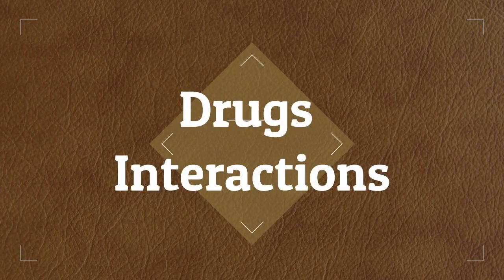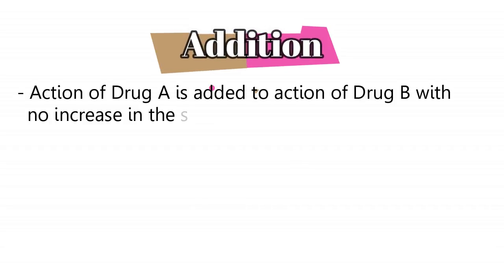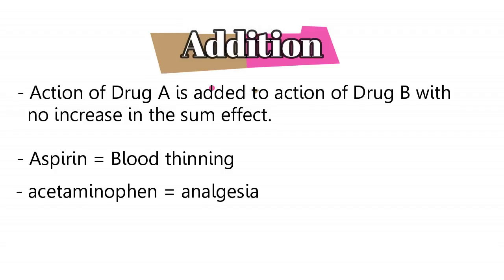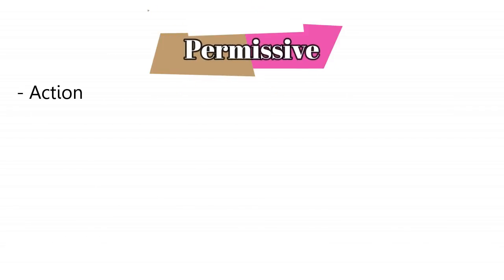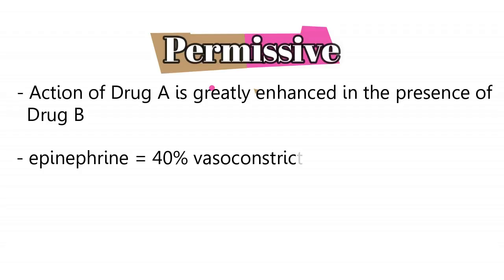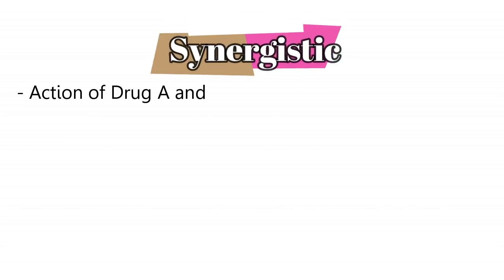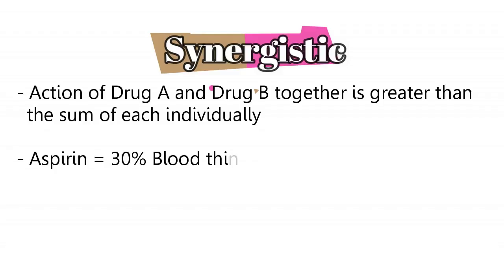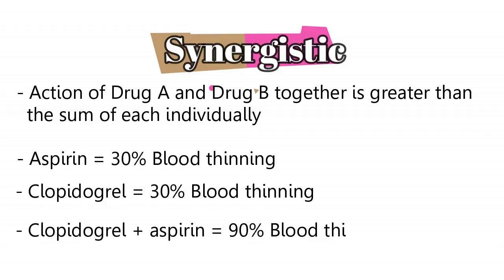Drug Interactions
Drug interactions occur when two or more drugs (including prescription medications, over-the-counter drugs, herbal supplements, or even certain foods) interact with each other in ways that can affect their intended effects, metabolism, or safety. These interactions can lead to various outcomes, such as increased or decreased drug effectiveness, enhanced side effects, or even new adverse reactions that wouldn't have occurred if the drugs were taken separately.

There are several types of drug interactions:

1. Pharmacokinetic Interactions: These interactions involve changes in the absorption, distribution, metabolism, or elimination of a drug. They can affect how the body processes a drug, potentially leading to changes in its effectiveness or toxicity. For example, one drug might inhibit the enzymes responsible for breaking down another drug, leading to higher levels of the second drug in the body.

2. Pharmacodynamic Interactions: These interactions occur when two drugs with similar or opposing effects are taken together. For instance, taking two drugs that lower blood pressure can cause excessive lowering, leading to dizziness or fainting.

3. Combined Toxicity: Some drugs can cause toxic effects when taken together, even if they wouldn't cause harm when taken individually.

4. Additive Effects: When two drugs with similar effects are taken together, their combined effect might be stronger than expected. This can be desirable in some cases, but it can also lead to overmedication.

5. Antagonistic Effects: Drugs that work against each other can lead to reduced therapeutic effects. For instance, an antacid taken with an antibiotic might interfere with the antibiotic's absorption.

6. Food-Drug Interactions: Certain foods can interact with drugs, affecting their absorption or metabolism. For example, grapefruit juice can inhibit the activity of enzymes responsible for breaking down certain drugs, leading to higher drug levels in the body.

7. Herb-Drug Interactions: Herbal supplements and alternative medicines can also interact with conventional medications, leading to unpredictable effects.

It's important to note that drug interactions can occur with both prescription and over-the-counter medications, and even with supplements. To minimize the risk of potential interactions:

- Communication: Keep your healthcare provider informed about all the medications you are taking, including prescription drugs, over-the-counter medications, supplements, and herbal remedies.

- Pharmacist Consultation: When picking up a new prescription, talk to your pharmacist about potential interactions with your current medications.

- Read Labels: Always read labels and package inserts to identify potential interactions and contraindications.

- Patient Education: Educate yourself about your medications and their potential interactions. Many drug interaction resources are available online and in various medical references.

- Personal History: Your age, gender, genetics, and overall health can influence how your body metabolizes drugs, so consider these factors when discussing medications with your healthcare provider.

- Timing: Taking medications at specific times of day or with or without food as directed by your healthcare provider can help minimize interactions.

Remember, healthcare professionals are your best resource for understanding and managing potential drug interactions. Always consult them before making any changes to your medication regimen or starting new medications or supplements.